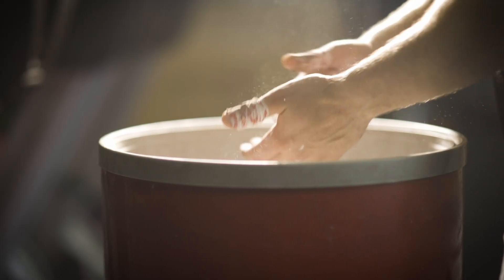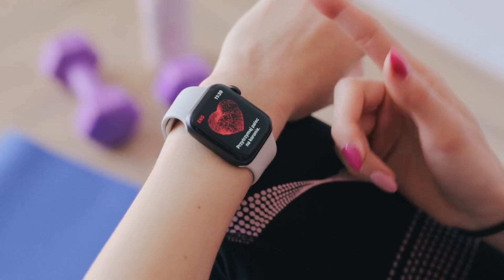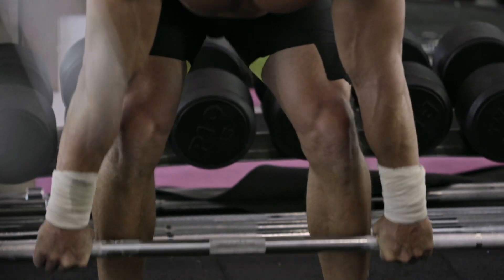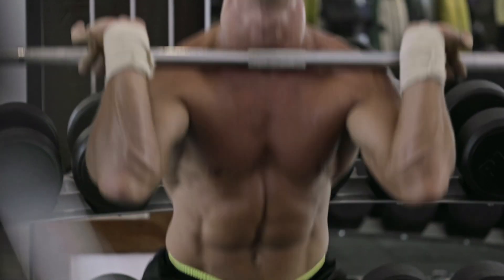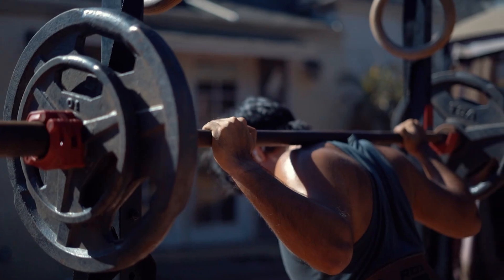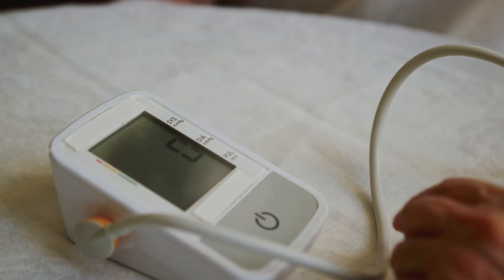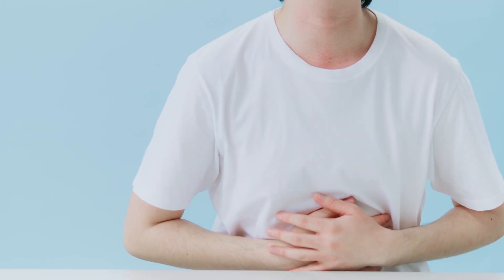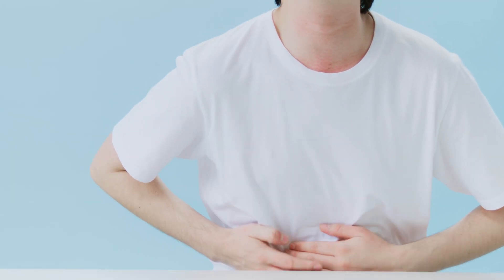DRY SCOOPING: Smart or Risky?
💥 Dry Scooping Pre-Workout: Does It Work? Is dry scooping pre-workout a hardcore hack or just plain risky? Today, I’m reacting to a popular video showing this trend, breaking down the science behind it, and sharing whether it’s safe—or effective—for your fitness goals.

In this video, I’ll cover:

- What dry scooping is and why it’s trending in fitness.
- The science of water-soluble ingredients like caffeine, beta-alanine, and creatine.
- The risks of dry scooping, including heart rate spikes, dehydration, and reduced nutrient absorption.
- Why pre-workouts are designed to be mixed with water for optimal performance.

Timestamps:
0:00 - Intro: My Thoughts on Dry Scooping Pre-Workout
0:15 - What is Dry Scooping and Why Do People Do It?
1:08 - The Science of Water-Soluble Ingredients in Pre-Workout
1:55 - Risks of Dry Scooping: Stomach Acidity and Bioavailability
2:40 - Why Mixing Pre-Workout with Water Matters
3:30 - Can Dry Scooping Affect Hydration and Performance?
4:24 - Potential Side Effects: Heart Rate, Blood Pressure, and More
5:15 - Final Verdict: Is Dry Scooping Worth It?